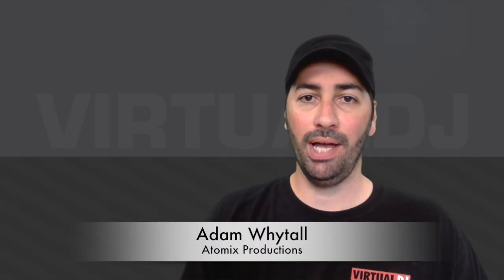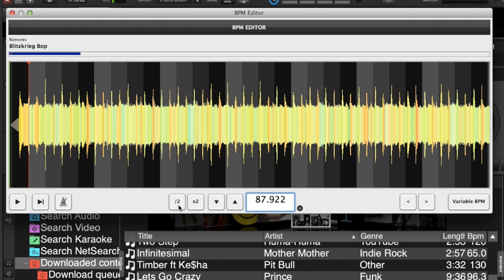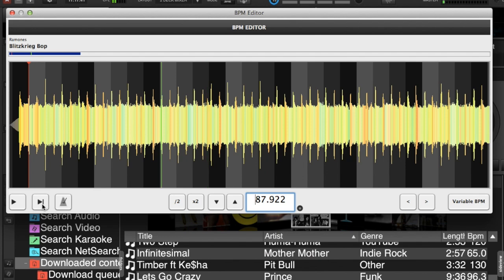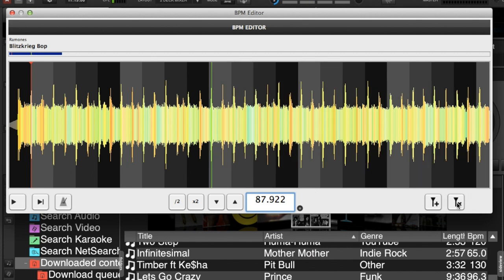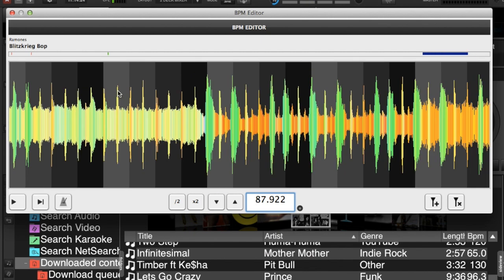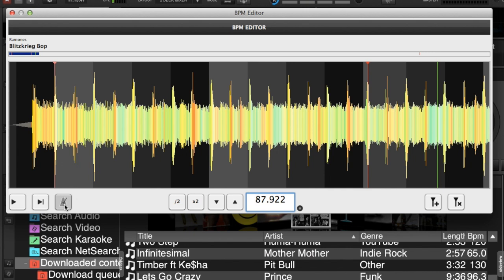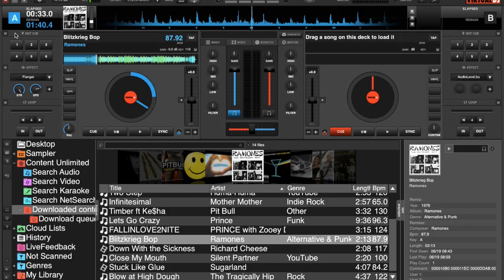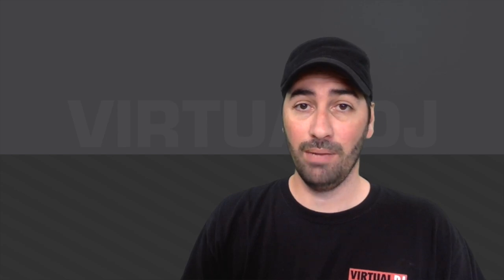BPM Editor - VirtualDJ 8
An overview and how-to of VirtualDJ 8's BPM Editor as well as some other easy ways to adjust your beat grid effectively.